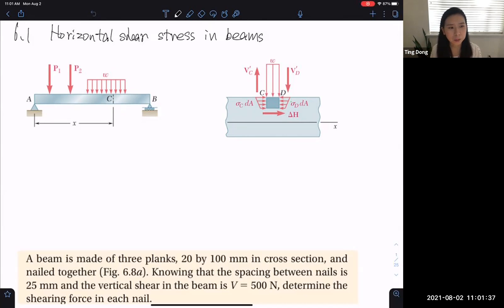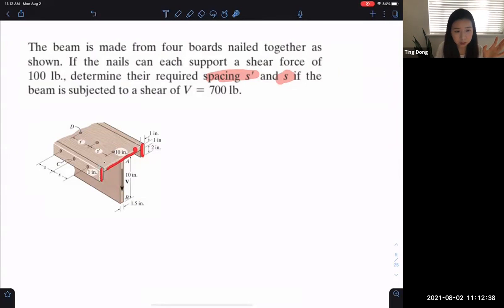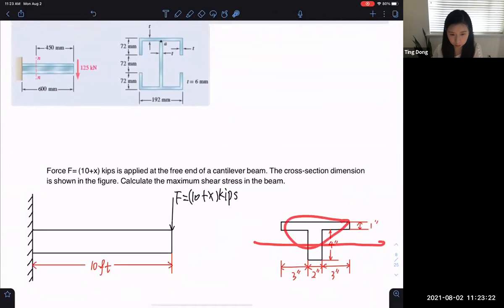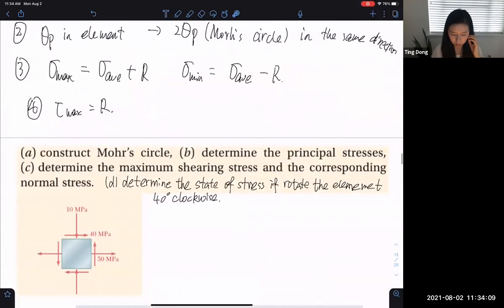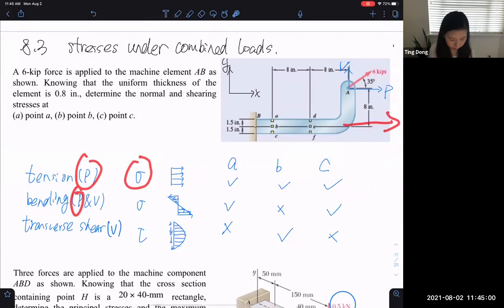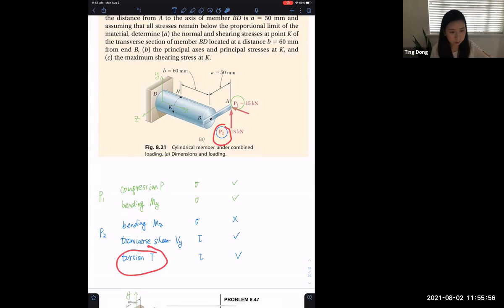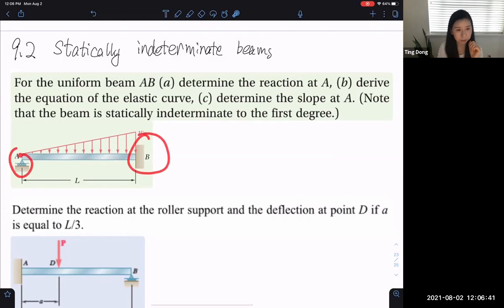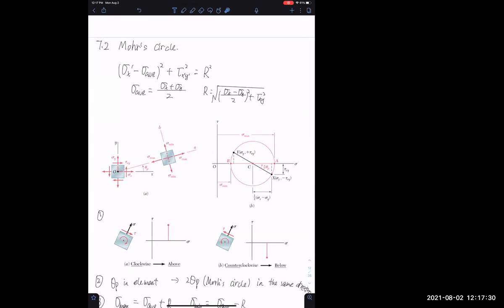Lecture 29 MoM 2021 Summer